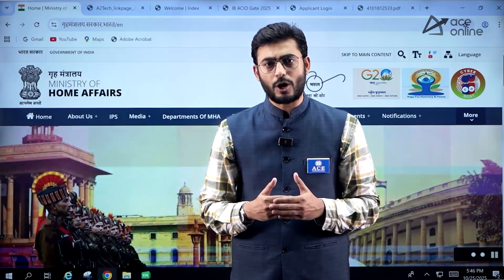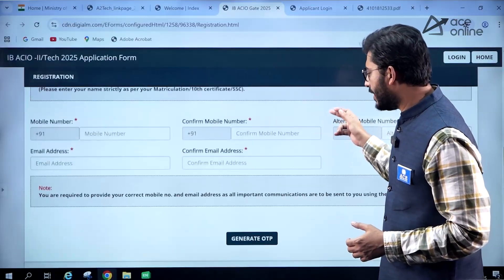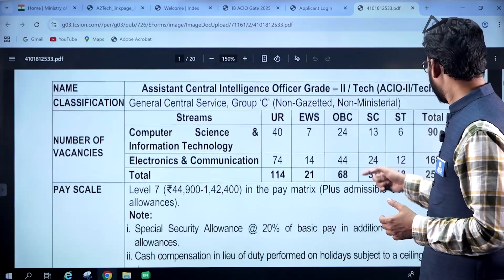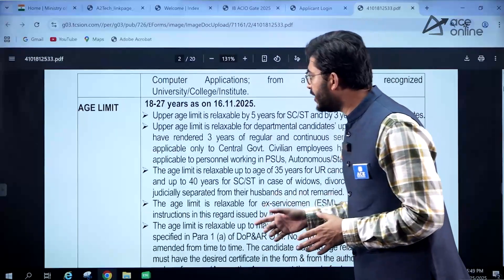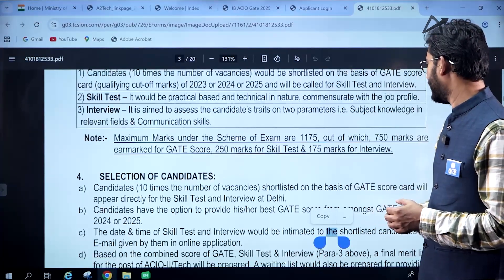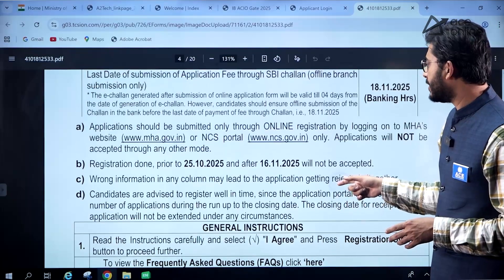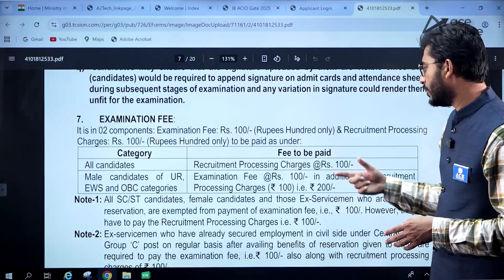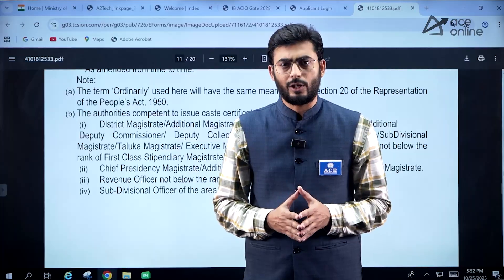Intelligence Bureau Recruitment 2025 | 258 Vacancies for Assistant Central Intelligence Officer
Intelligence Bureau Recruitment 2025 is here! 🚨 Apply now for Assistant Central Intelligence Officer (ACIO) posts. A great opportunity for B.E/B.Tech graduates in ECE, CS, and IT to join India’s elite intelligence agency. 💼 Total vacancies: 258. Attractive salary between ₹44,900 – ₹1,42,400. Don’t miss out! Last date to apply: 16 Nov 2025.